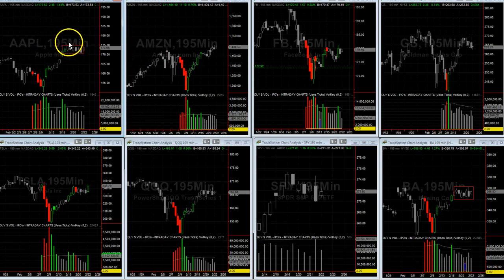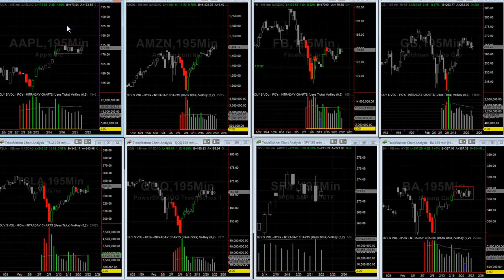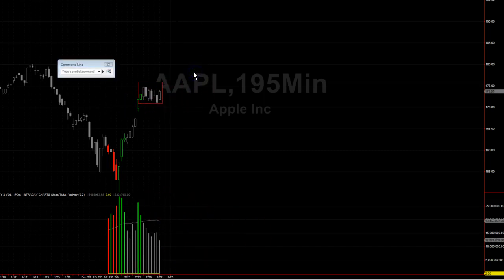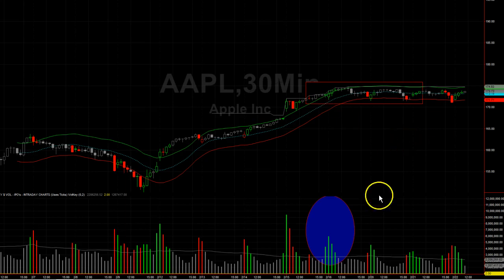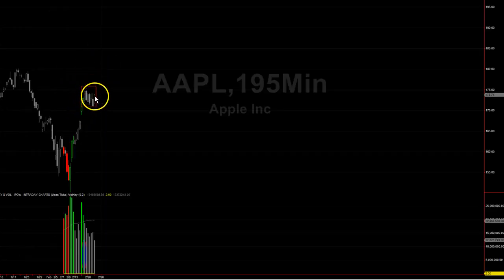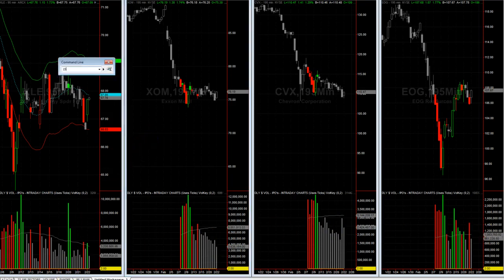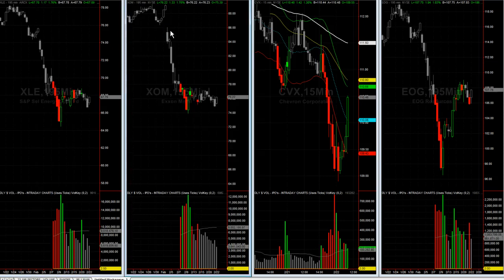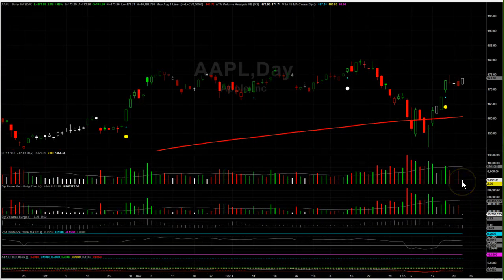The Ideal Timeframe